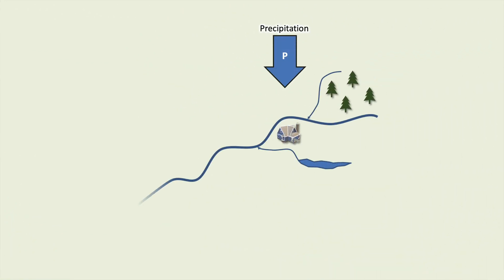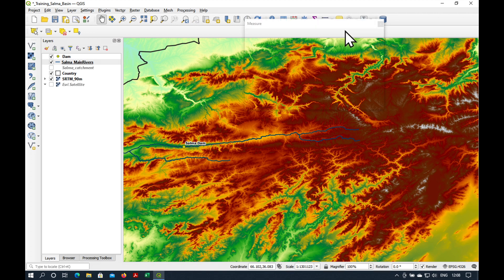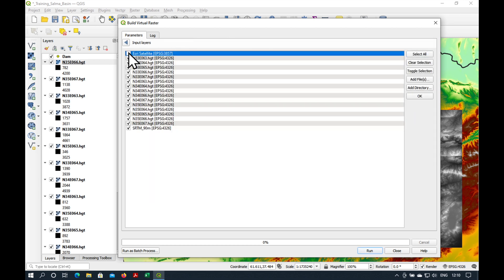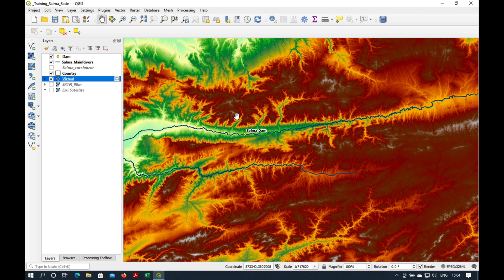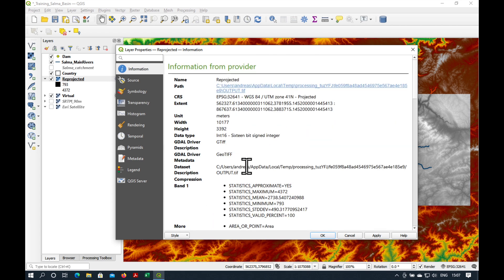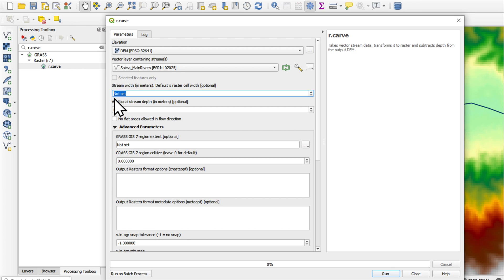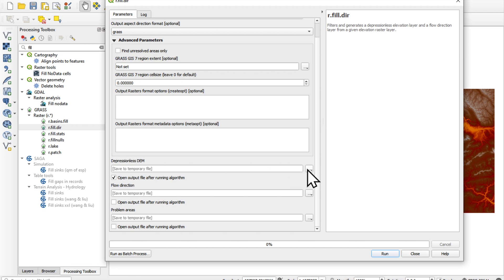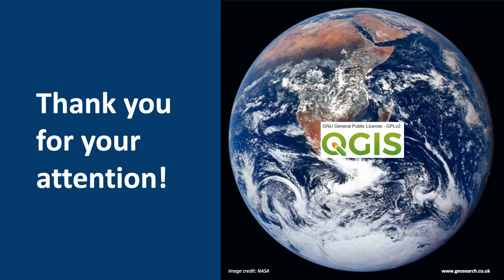QGIS 101: Prepare the DEM - Mapping catchments & streams from DEM - Part 1 of 3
Video 1 of 3, Mapping catchments and streams from DEM. In this video we will prepare a 30 m depressionless DEM of the Salma dam catchment in Afghanistan.
If we want to understand the water balance of a catchment or drainage basin, we need to start by delineating the catchment/watershed. In this three-part sequence we will prepare the DEM (Video 1), map the catchment/watershed (Video 2) and extract the streams (Video 3).

00:00 Terminology: catchment, watershed, drainage basin & drainage divide
00:49 Introduction
01:20 Location of Salma dam, Afghanistan
01:37 Step 1: Prepare the DEM
03:11 Use SRTM-downloader to locate the DEM tiles
03:35 Build virtual raster - mosaic DEM tiles
04:28 Copy-paste the raster style
04:50 Raster coordinate issues
05:52 Raster - Projections - Warp (Reproject) raster & resample pixel size
07:55 Save raster as GeoTiff
09:00 Step 2: Burn the streams
09:25 GRASS - Raster - r.carve
10:49 Step 3: Fill sinks
11:23 GRASS - Raster - r.fill.dir